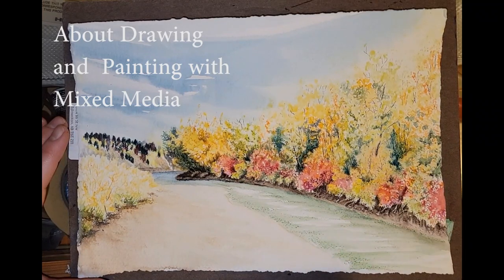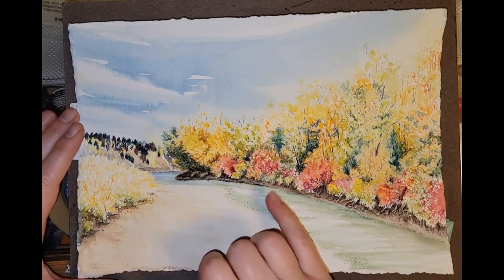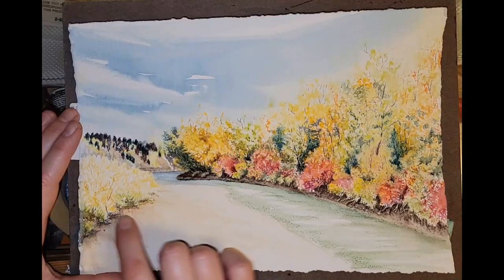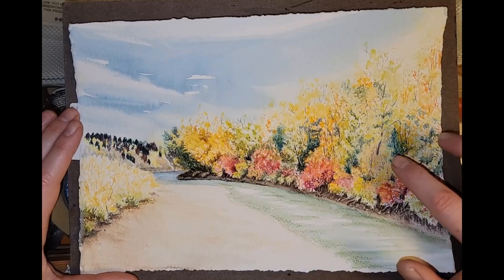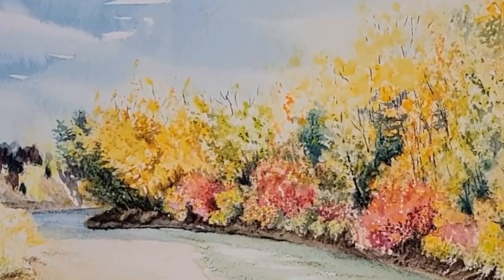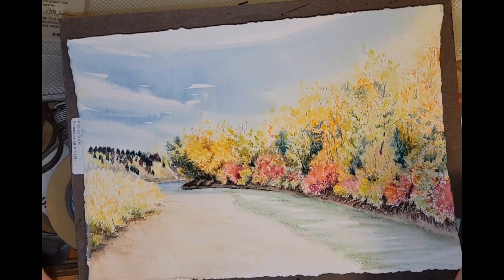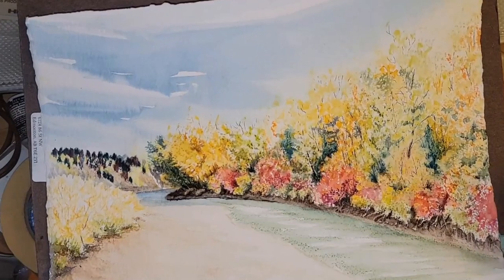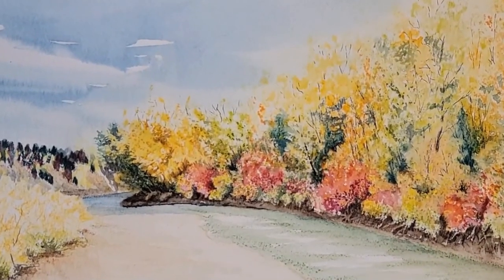Drawing and Painting with Mixed Media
Julie Describes the process we can go through in a class. This class is offered through City Arts Edmonton registration is online at movelearnplay.edmonton.ca in the adult fine arts programming.
More information can be found on the latest classes at JulieDrew-ArtandFaith.com